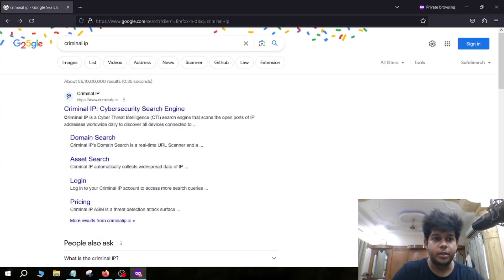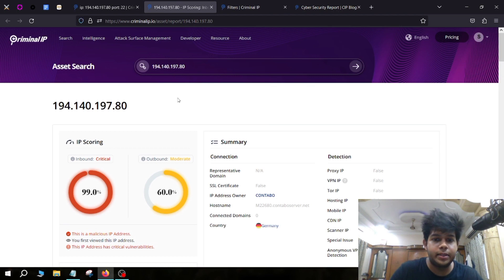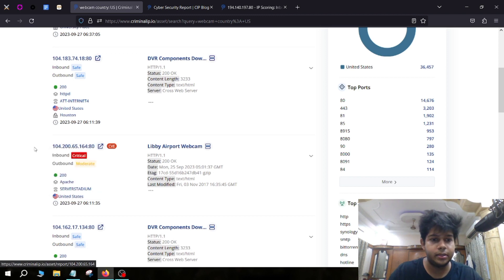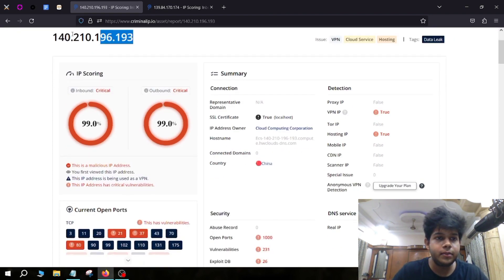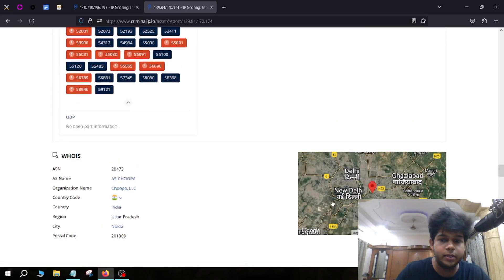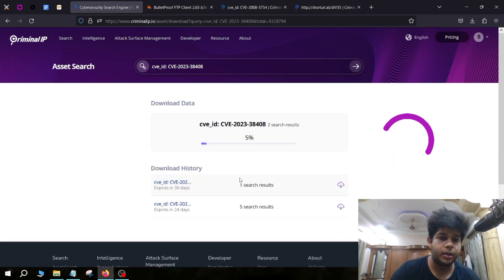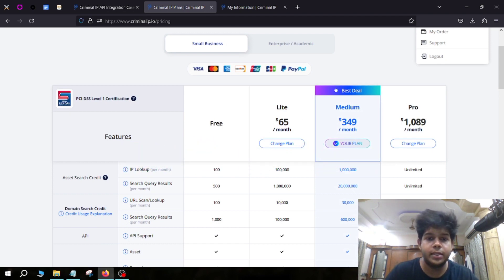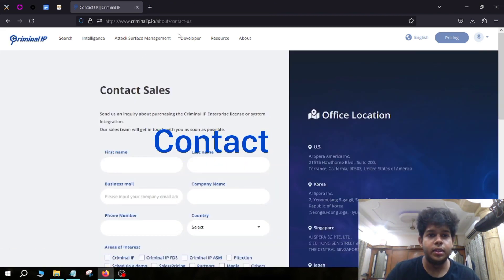I Found The BEST Cybersecurity Search Engine- Criminal IP (OSINT TOOL)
Hi Guys, In this video i have covered How to use Criminal IP. This is an amazing tool which i recently found while doing some Research work during the Recon phase of a Project. I have deep dived into the features it offers and how it can provide value to Security Researches, Bug Hunters, Companies, Ciso's and a wide variety of user base.